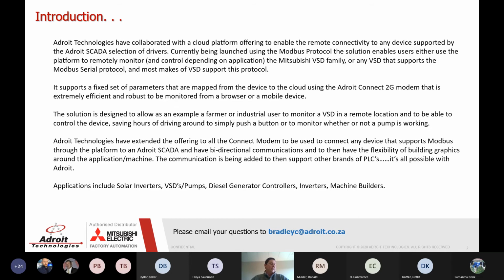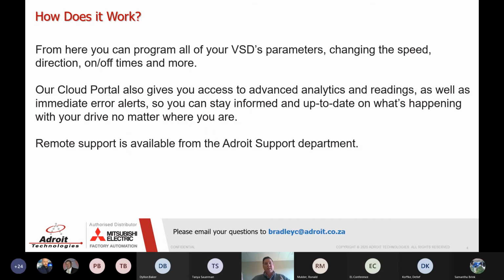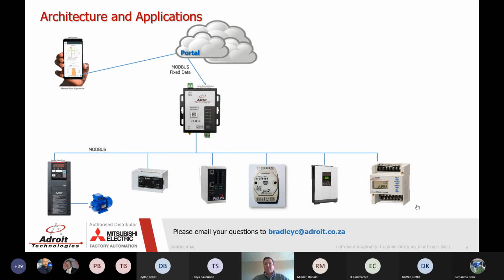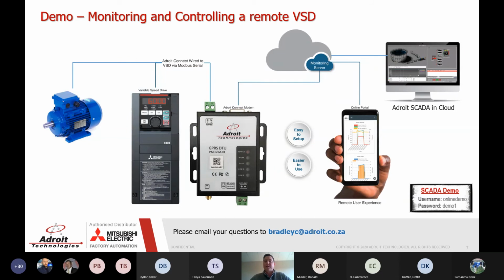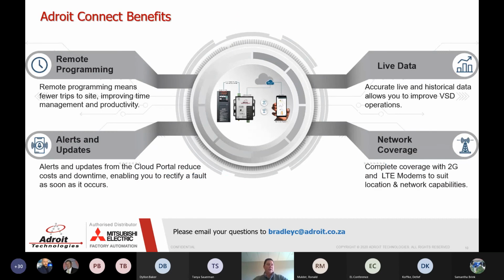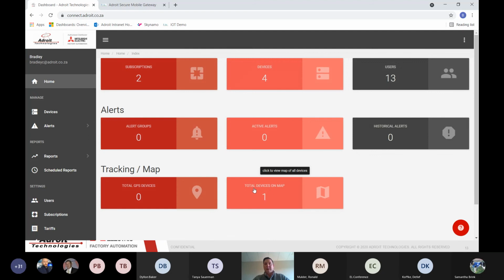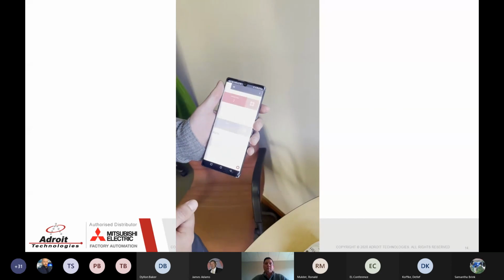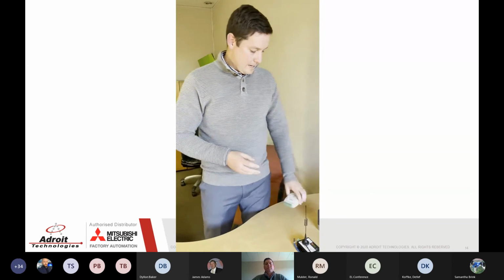Adroit Connect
Monitor, control, and program your VSD, anytime, anywhere.

Showcasing the Adroit Connect modems, seamlessly connect and integrate with Mitsubishi VSDs using the Modbus Serial protocol.